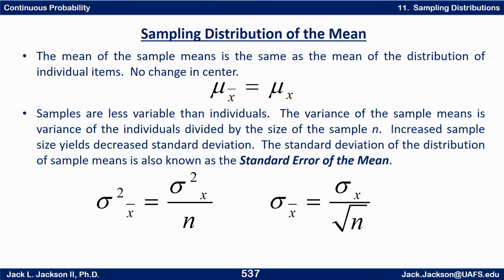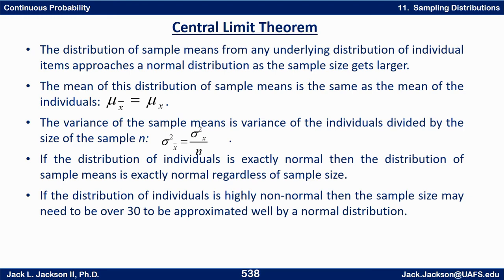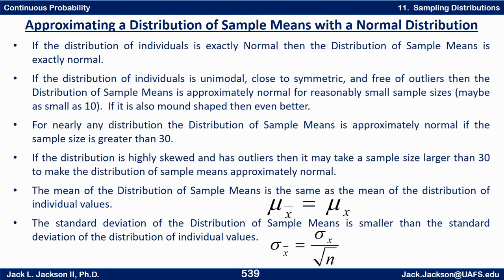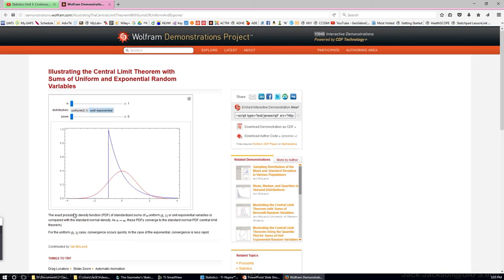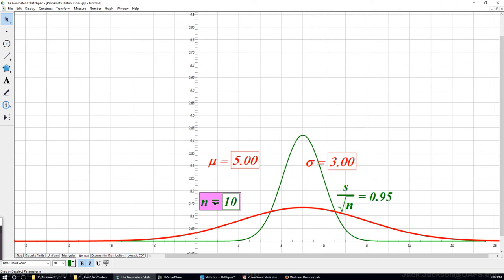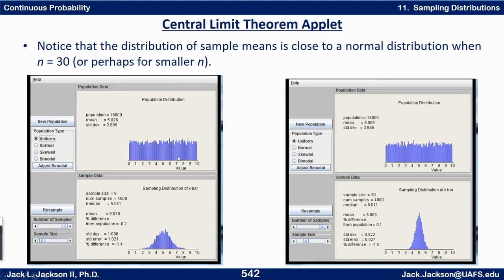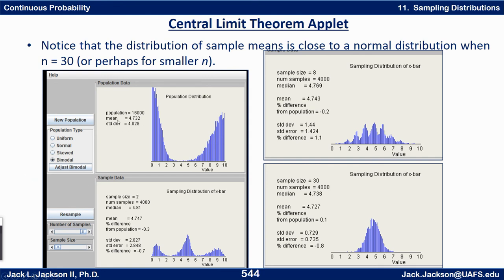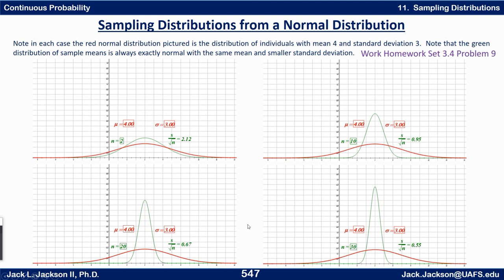Statistics 3.11.3 Central Limit Theorem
We restate the Central Limit Theorem and look at the PDF graphs for a few continuous distributions along with the corresponding graphs for the distribution of sample means.